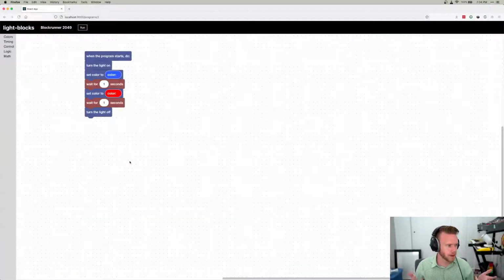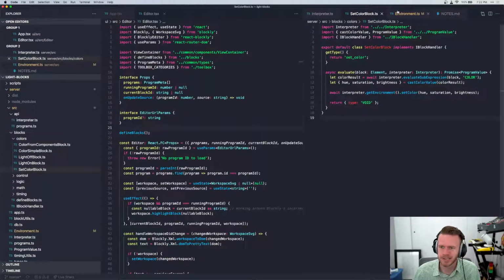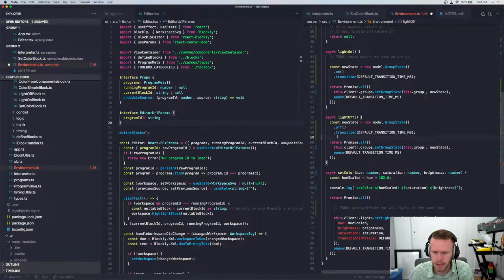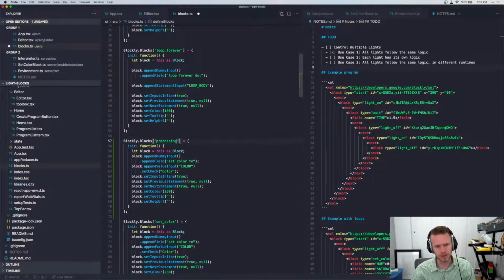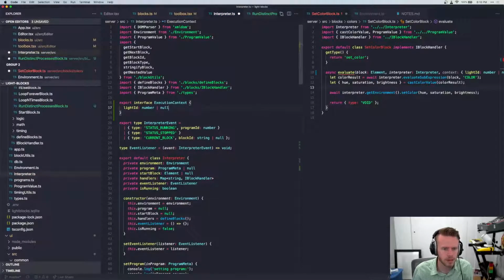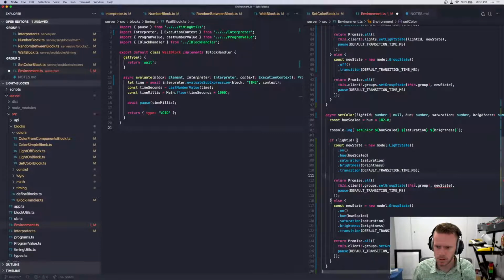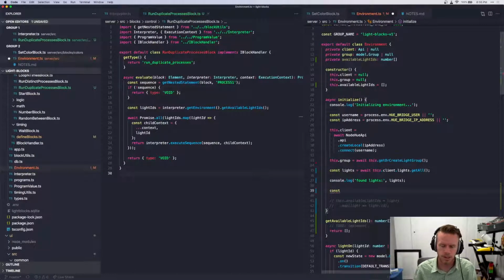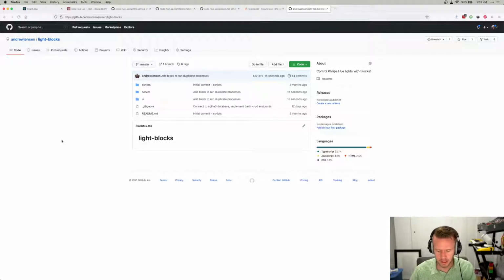Controlling Lights with Blocks - pt. 5: controlling multiple lights